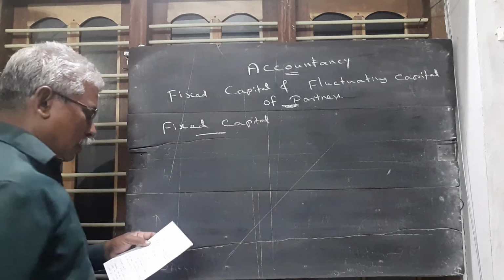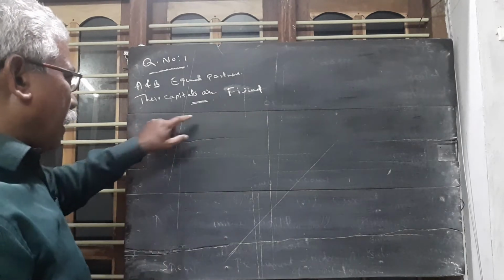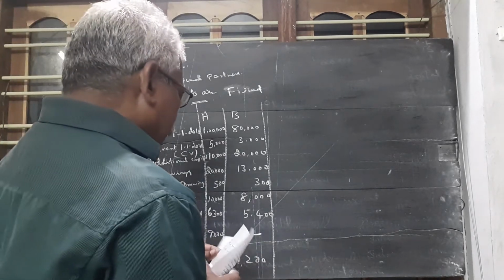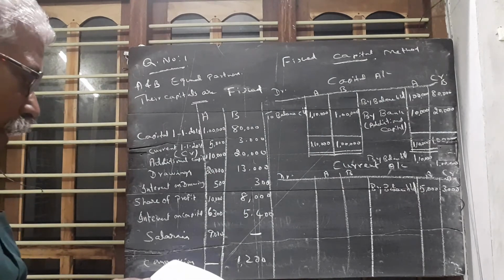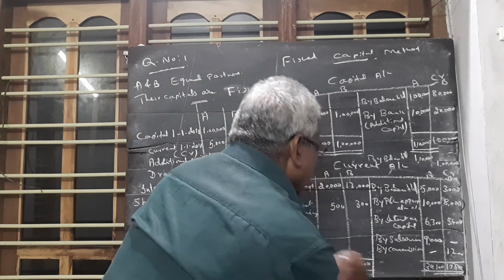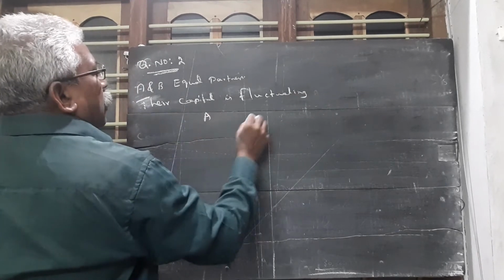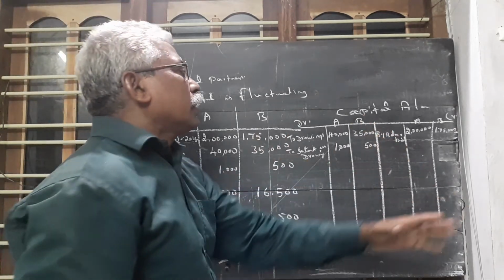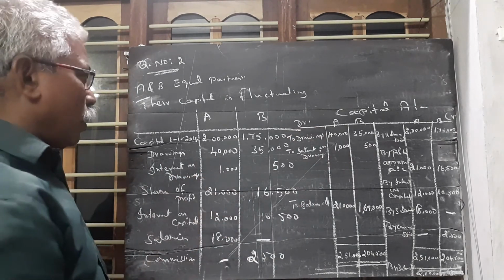Fixed Capital And Fluctuating Capital